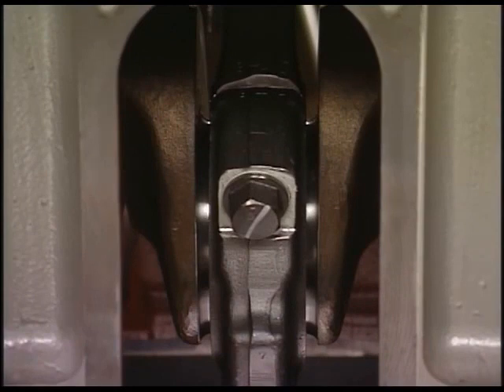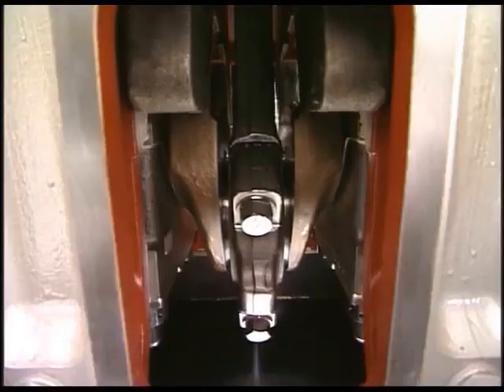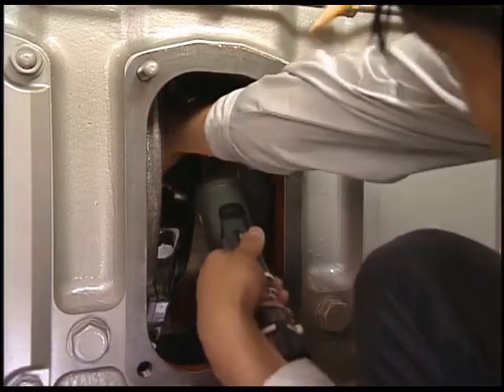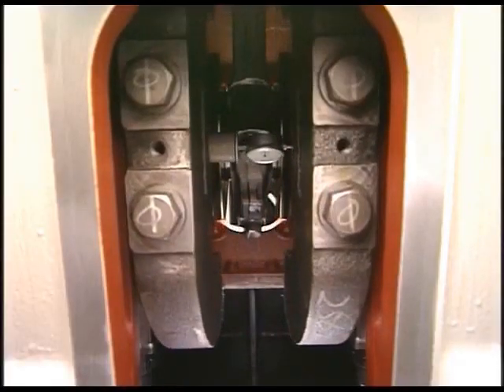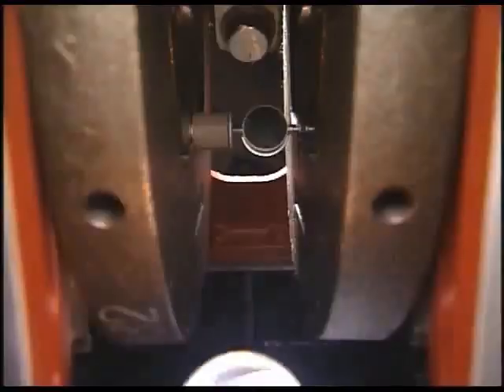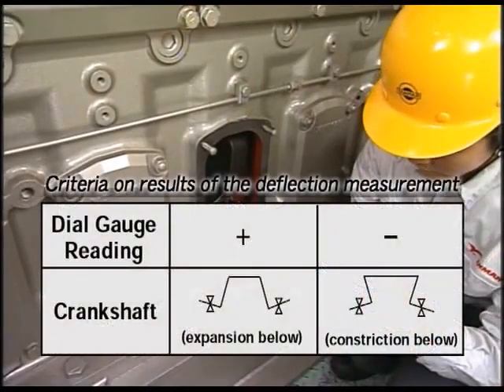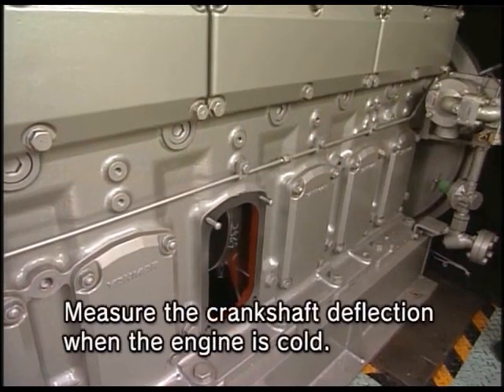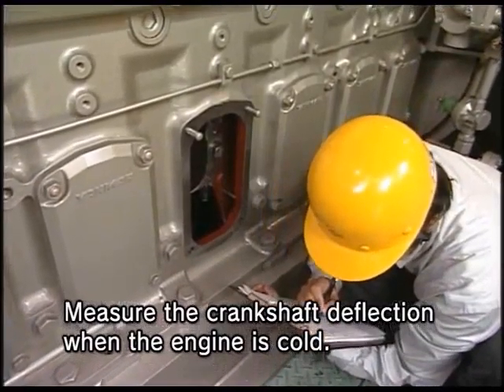Crank Deflection Measurement || YANMAR GENERATOR 6EY18L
Measuring Procedure of Crank Deflection || YANMAR GENERATOR 6EY18L